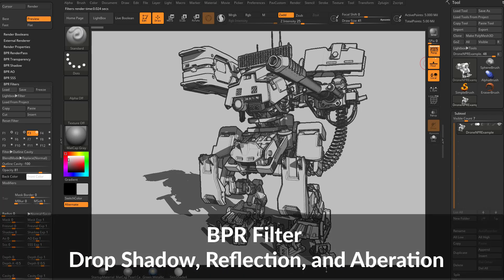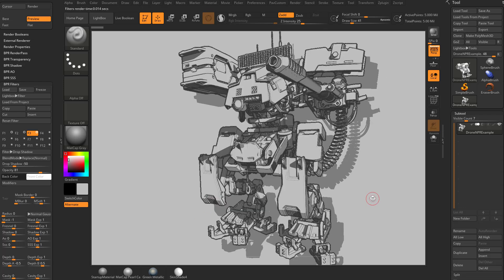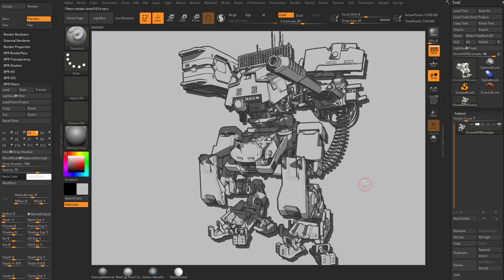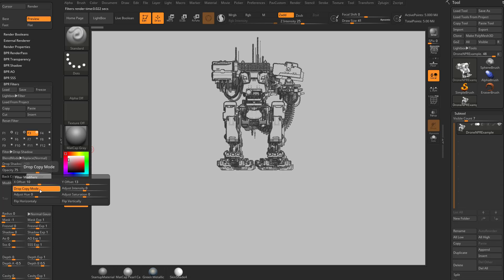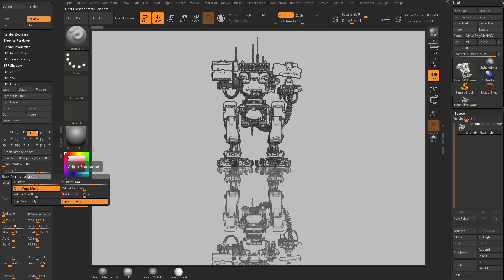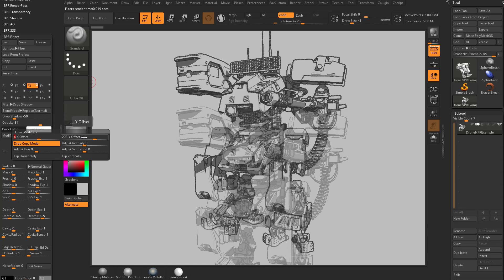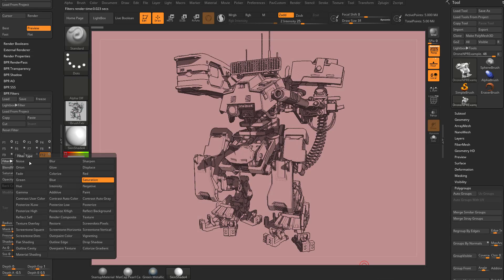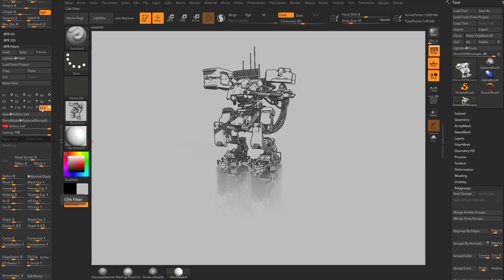015 ZBrush BPR Filter Drop Shadow Reflection and Aberration